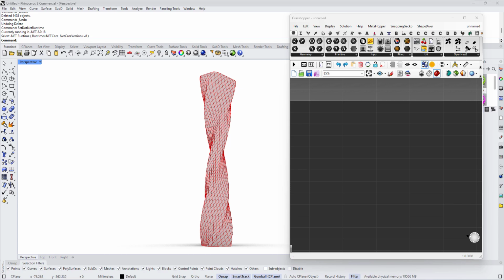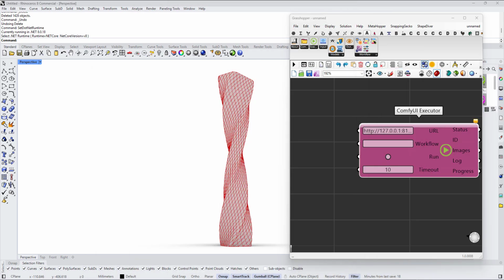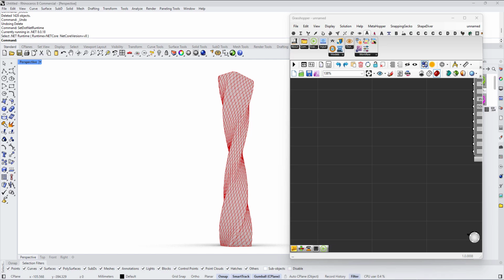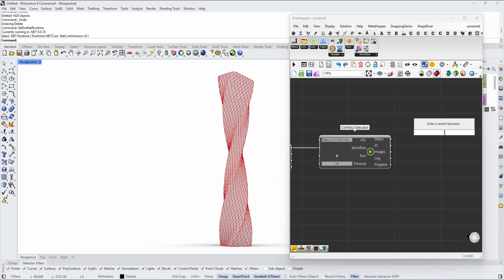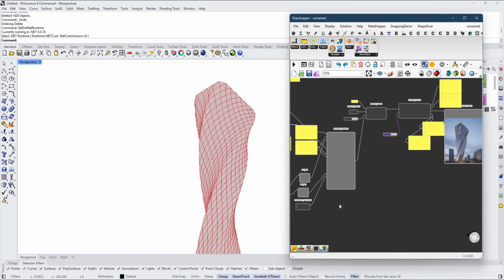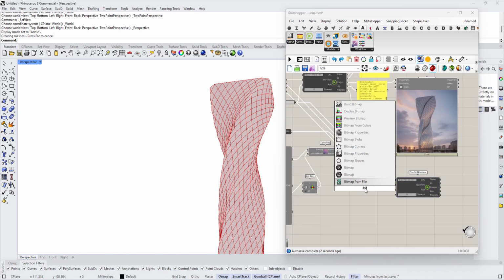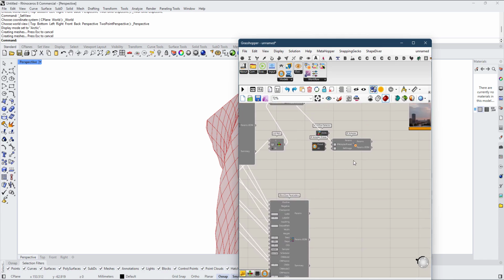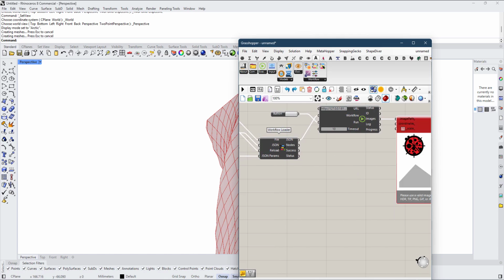(How to install and use guide) AIman Tools Free EASY ComyUI inside Grasshopper Plugin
AIman Tools is a Grasshopper plugin designed to seamlessly integrate AI-driven image generation workflows into your computational design process. It allows users to load and execute ComfyUI workflows directly within Grasshopper, providing tools for rendering, image upscaling, LoRA model application, and IP Adapter processing. With interactive workflow selection, real-time execution monitoring, and persistent output visualization, AIman Tools empowers architects, designers, and digital artists to generate, refine, and manage AI-enhanced imagery efficiently—all within a familiar parametric design environment.

Important notes:
1- Download ComfyUI.
2- Update the batch file by adding the ComfyUI folder before main.py:
.\python_embeded\python.exe -s ComfyUI\main.py --windows-standalone-build
pause
3- Make sure to use .NetCore as Rhino 8 runtime.
4- Use the Workflow selector component if you're new to ComfyUI.
5- You can load your own workflow as well.
6- If your API workflow includes (2 load image nodes / 2 controlnet nodes) make sure to open the workflow JSON file and rename the second Load Image component title as Load Image 2.
The same goes with Load ControlNet Model and apply ControlNet model.
7- Regarding Prompts: name the negative prompt title: CLIP Text Encode (Prompt Neg)